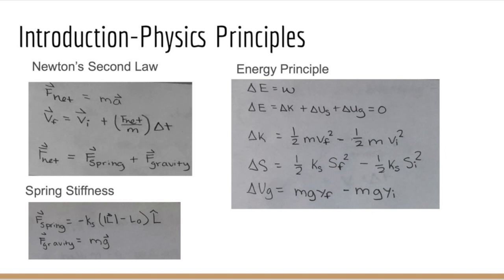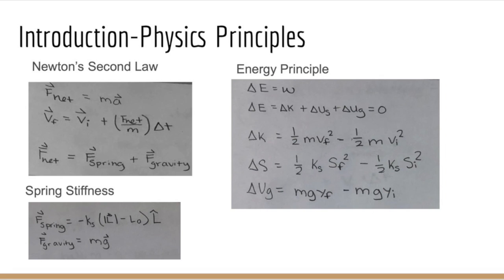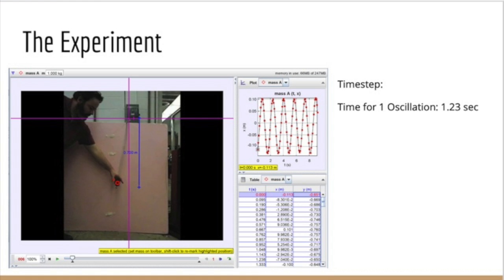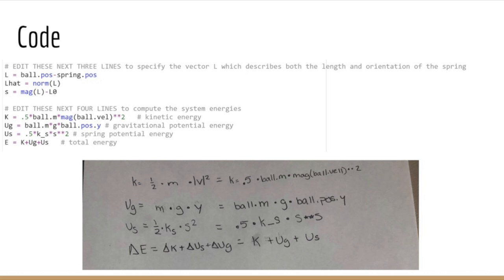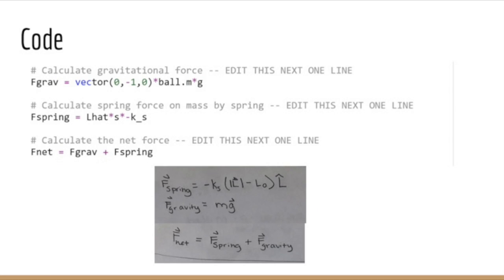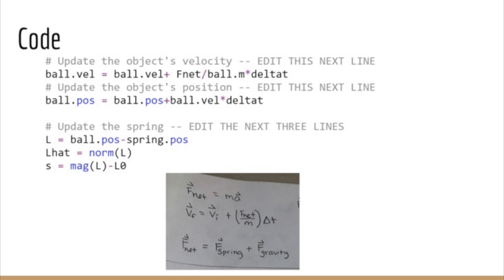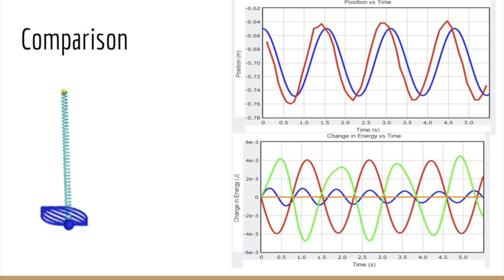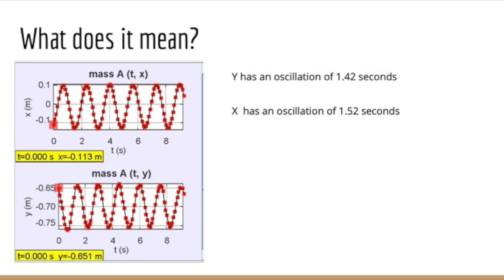lab 4 physics 2211